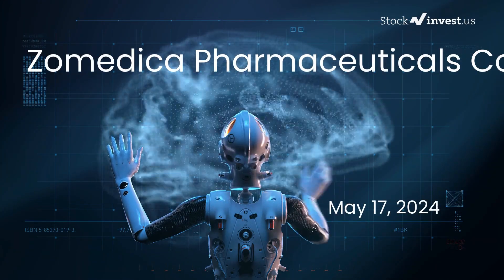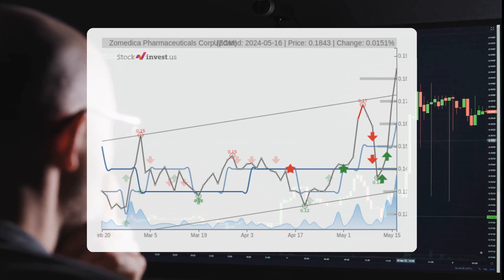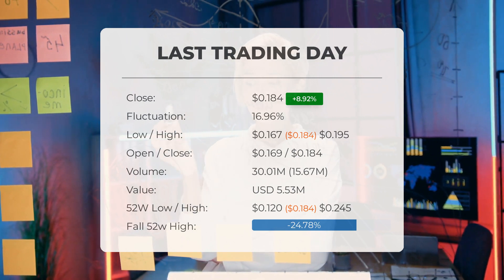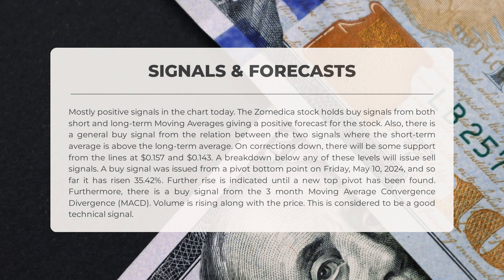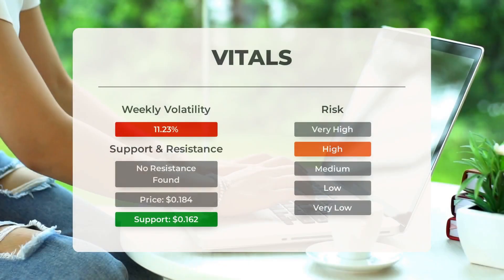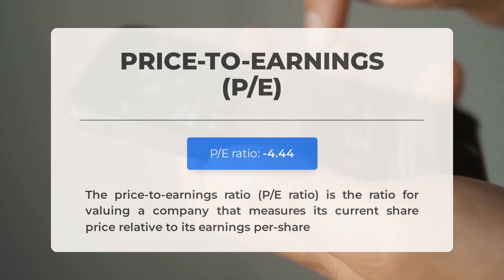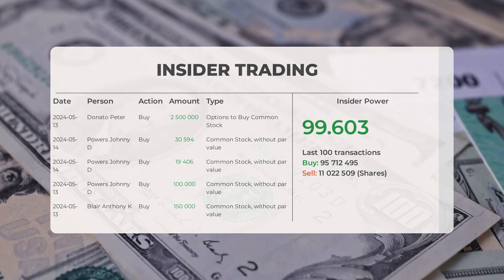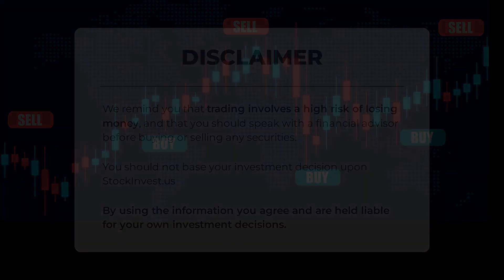Zomedica's Major Update: Expert Stock Analysis & Friday Price Predictions - Ready to Invest?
Zomedica Stock Prediction and Forecast [ZOM]

Zomedica price prediction was made for Friday, May 17, 2024

We go over the ZOM Inc. stock and give our stock price prediction (ZOM). Our ZOM stock price analysis and stock price forecast on ZOM for Friday, May 17, 2024

Zomedica Stock Analysis - ZOM Stock Price Prediction for Friday, May 17, 2024

ZOM STOCK: THIS IS A ZOM STOCK PRICE PREDICTION, ZOM STOCK PRICE ANALYSIS, AND A ZOM STOCK PRICE FORECAST VIDEO.